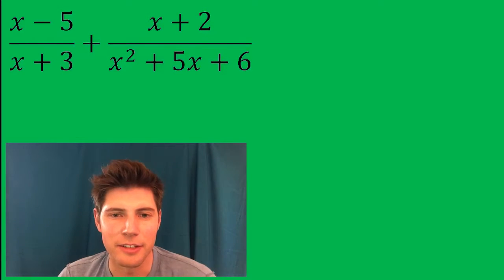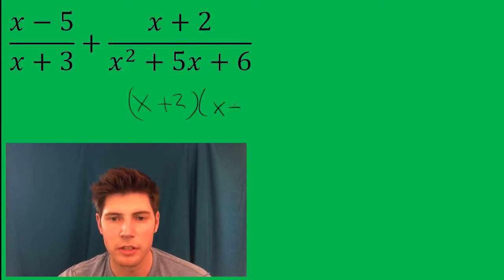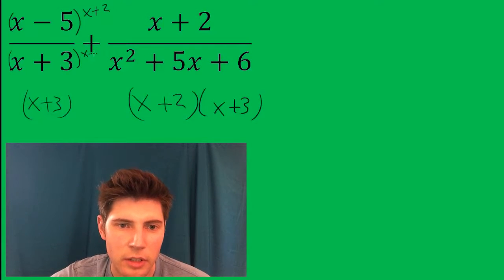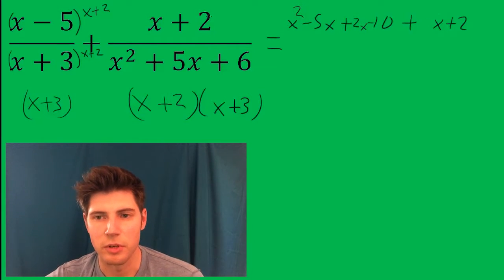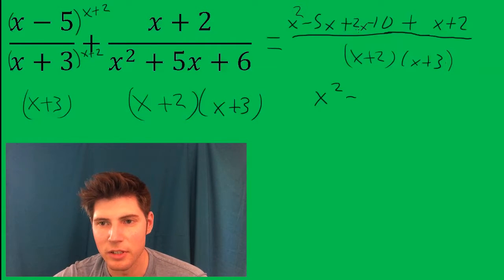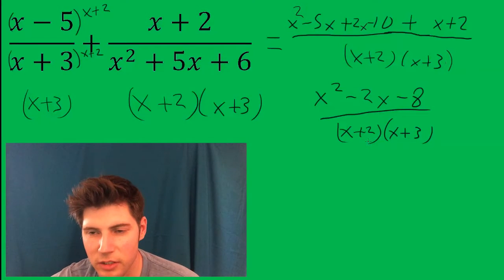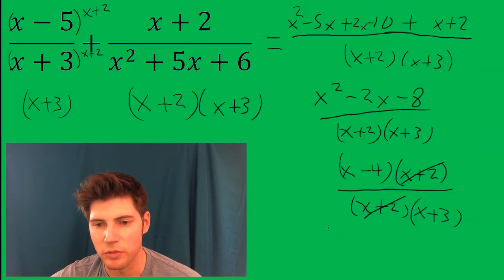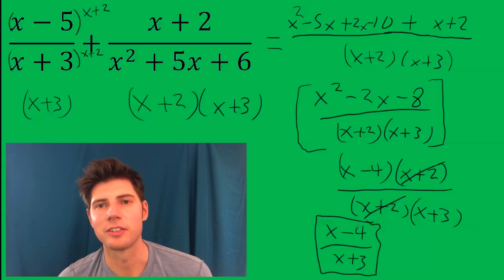Adding Rational Expressions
Adding Rational Expressions Problem #2 GREAT EXPLANATION! For more math made easy visit andymath.com.